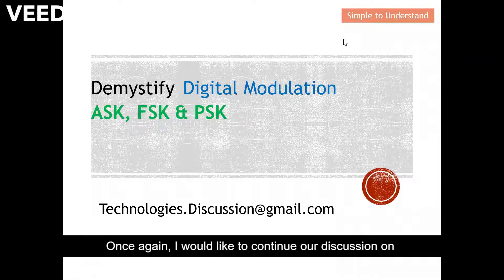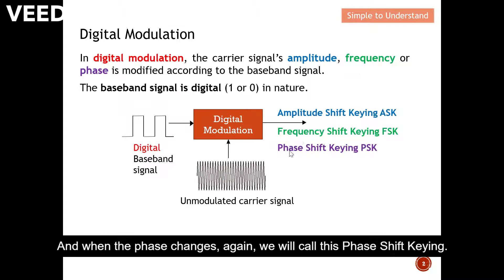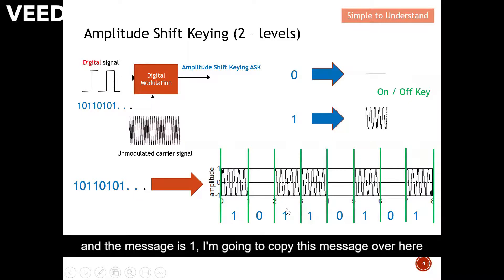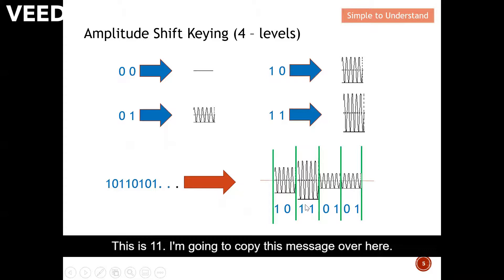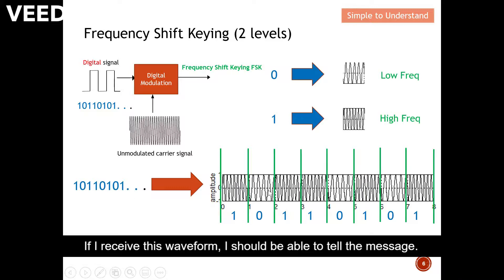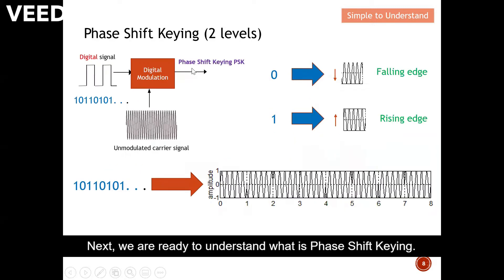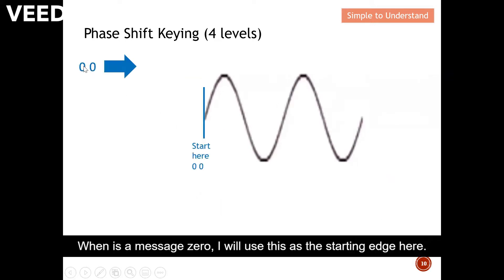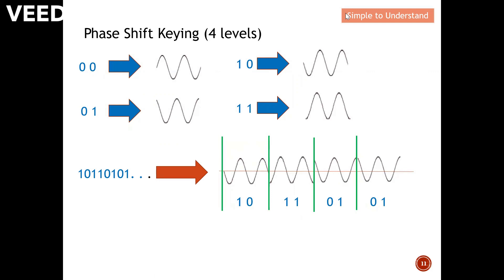Digital Mod #3. ASK, FSK & PSK Explained with Time Diagrams | Amplitude, Frequency & Phase Shift Key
How to Plot Time Diagrams of Amplitude, ASK, Frequency, FSK & Phase, PSK.
Digital Mod #3. How to Plot Amplitude, ASK, Frequency, FSK & Phase, PSK Shift Keying Time Diagrams.

Digital Modulation.
Understanding how modulator generate the waveform for 2 & 4 levels of Amplitude Shift Keying, ASK. Frequency Shift Keying, FSK. Phase Shift Keying. PSK.